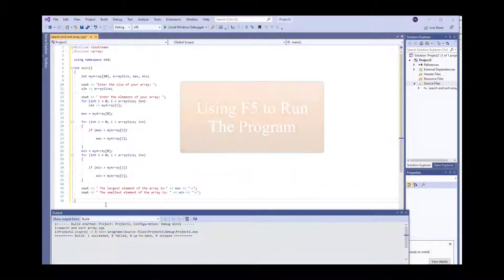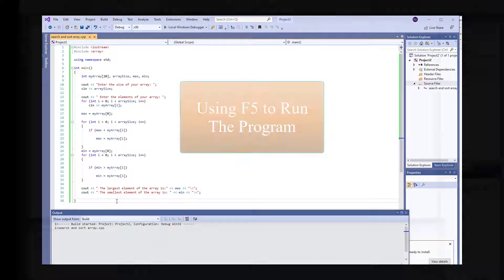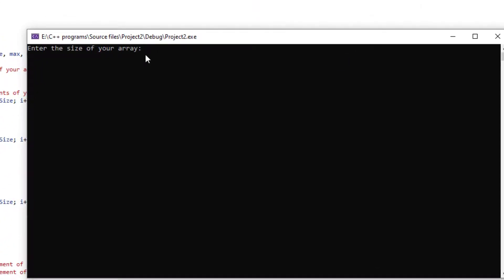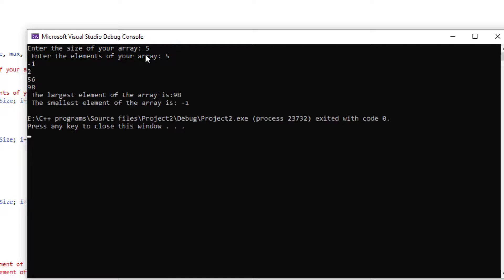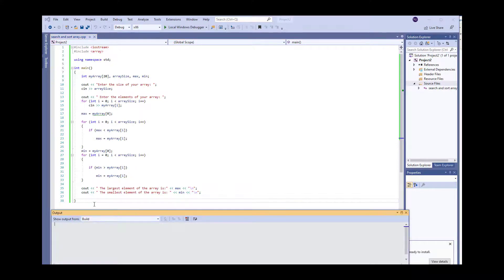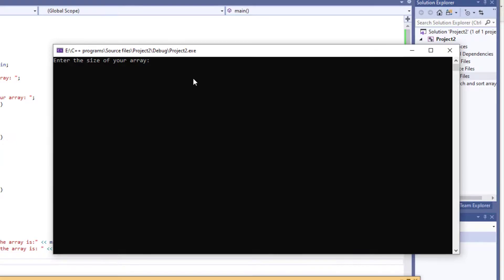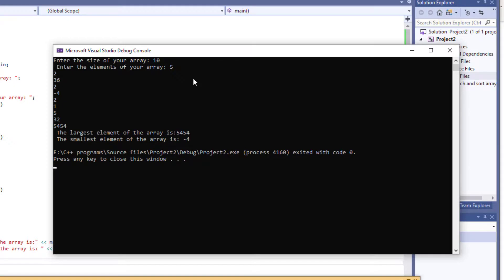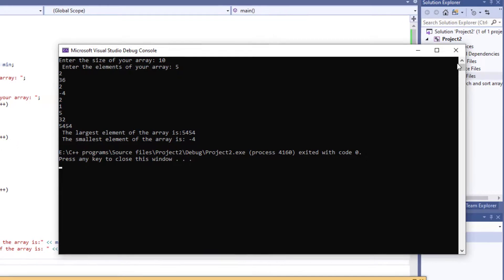Searching for Maximum and Minimum Value in Arrays in C++ Tutorial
Searching for Maximum and Minimum Value in Arrays in C++ Tutorial  will use a program to demo how to Search the Array for Maximum and Minimum Value by comparing the elements of the array.